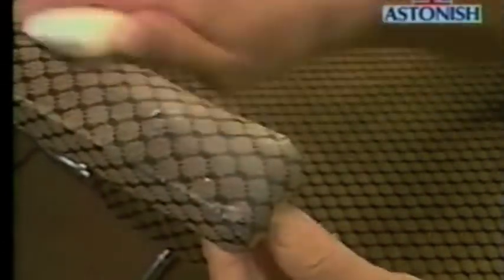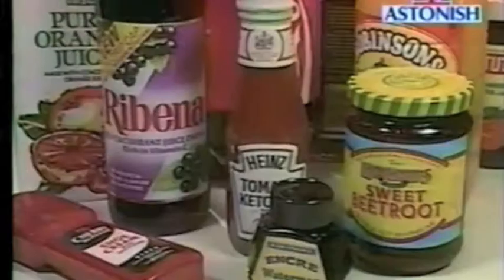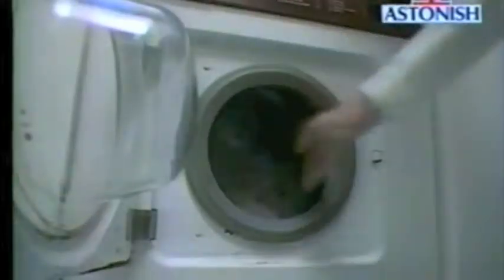Astonish Stain Bar